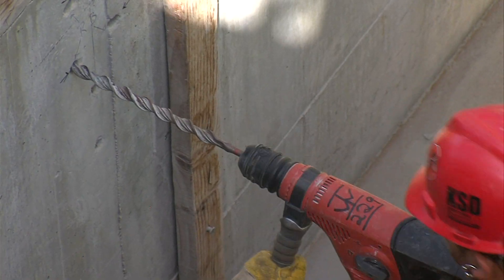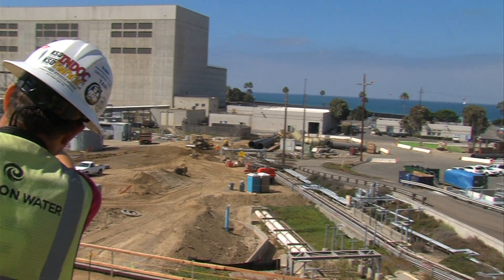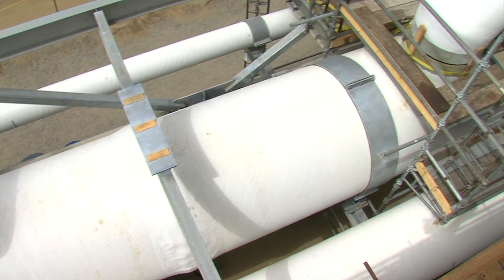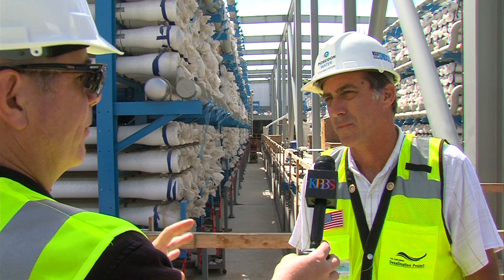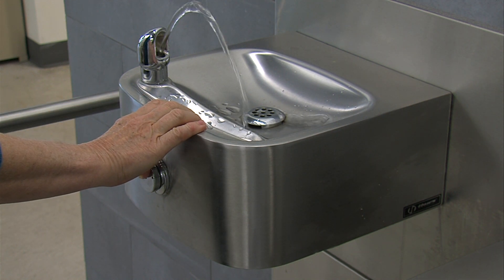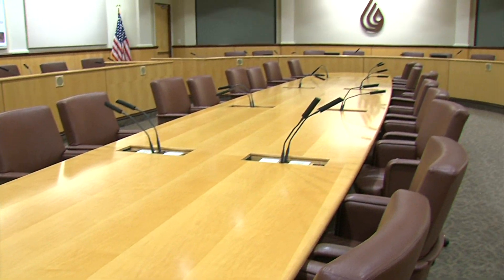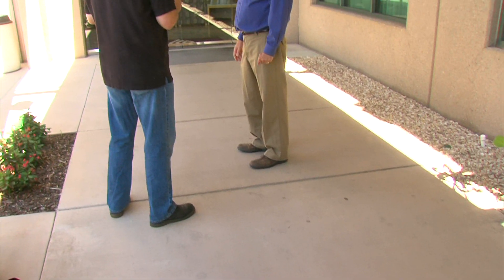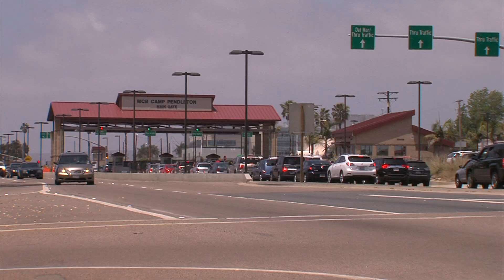Tapping Into the Ocean With San Diego's Billion Dollar Desalination Plant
San Diego is about a year away from turning seawater into fresh drinking water. The billion-dollar Carlsbad desalination plant is scheduled to open sometime next fall.